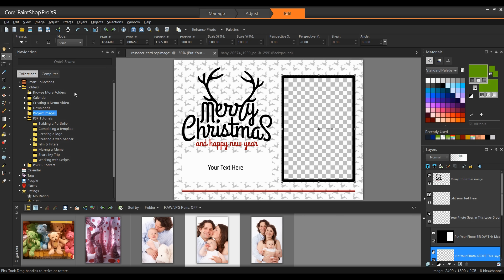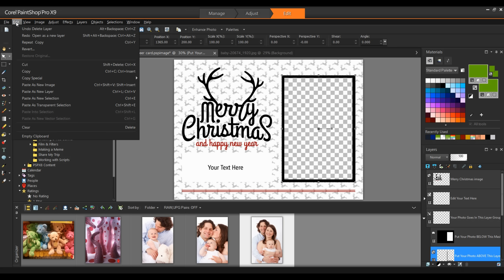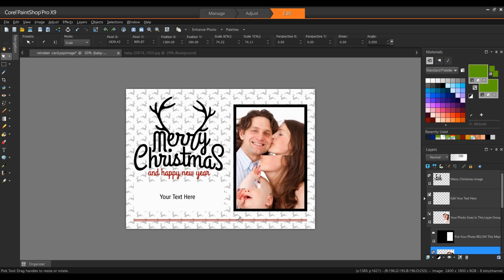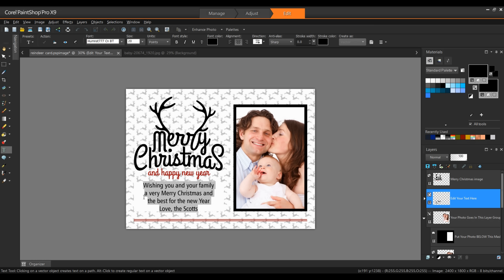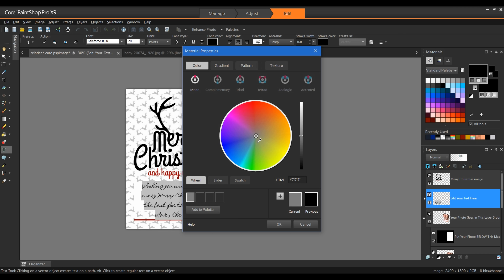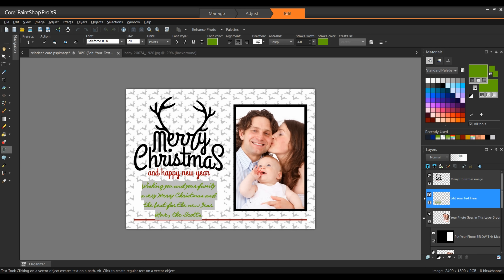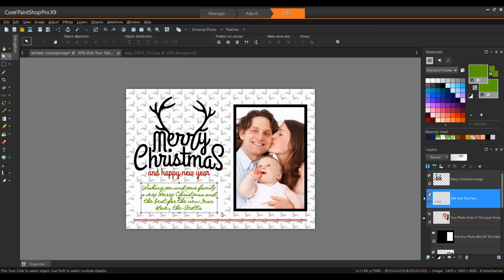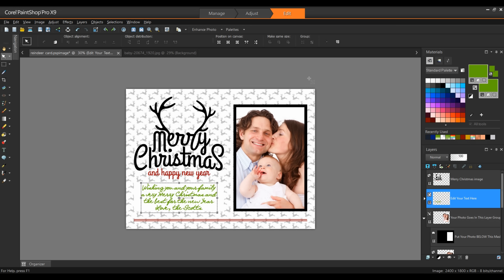How to Use the FREE Holiday Card Template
Create your own personalized greeting cards with this FREE template!
and then follow along with this video tutorial that will show you how to add your photo, resize and position it properly, and then add your custom text for the greeting.